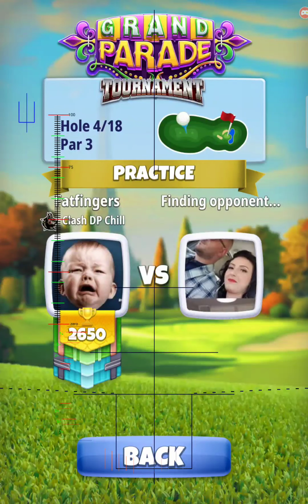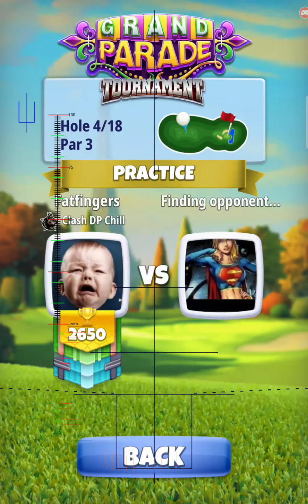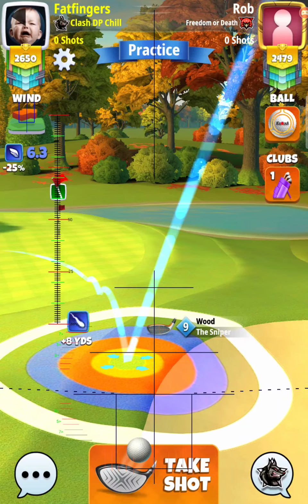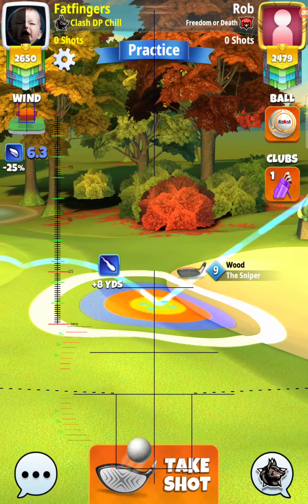🔥Hole 4 Pro HIO Golf Clash Grand Parade Tournament golfclash pro 💥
Here we start at P2 Max with a sniper 9 you'll have to adjust if you're playing with sniper 8 or sniper 10 then we're going to apply one top spin and point 8ish right spin max +15 green ring center rough